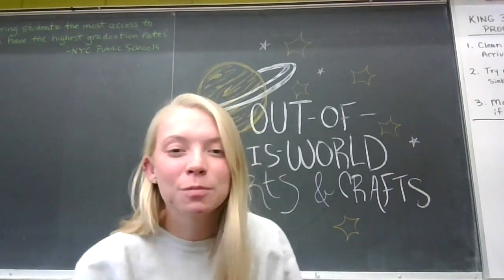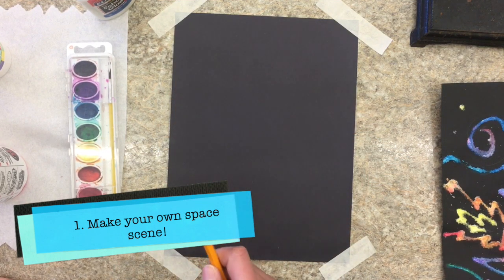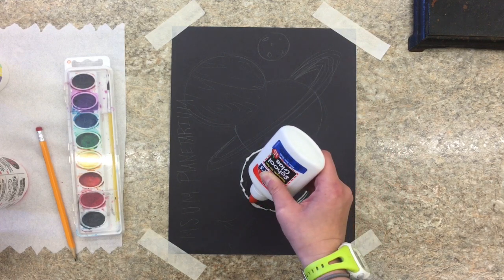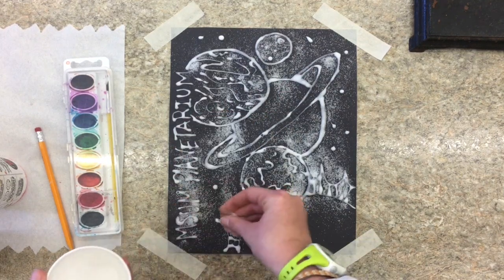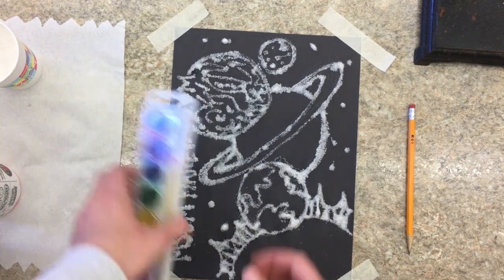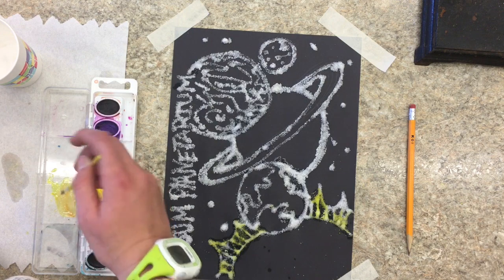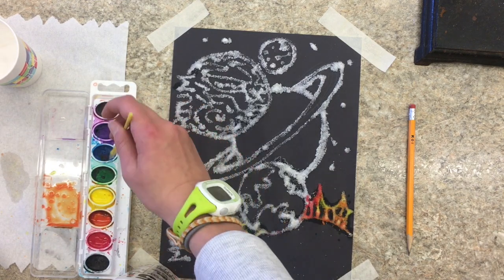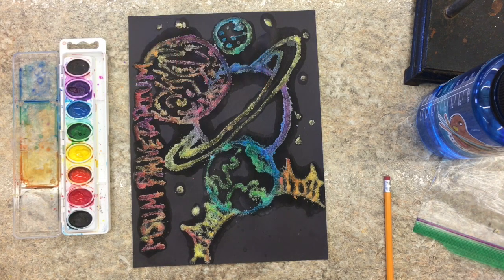Out of This World Crafts: Salty Space Project!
For the latest episode of Out of This World Crafts, Megan treats us to a lesson in how to paint using water color and salt!